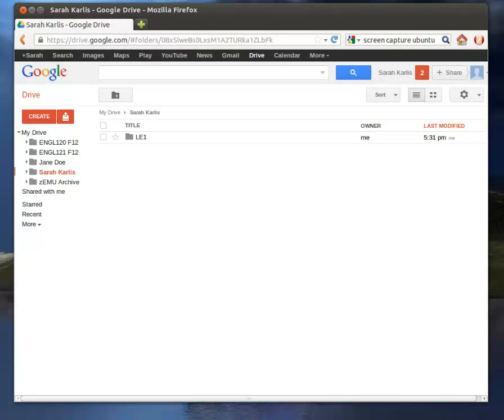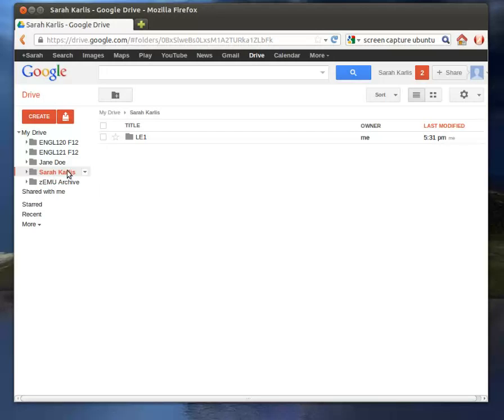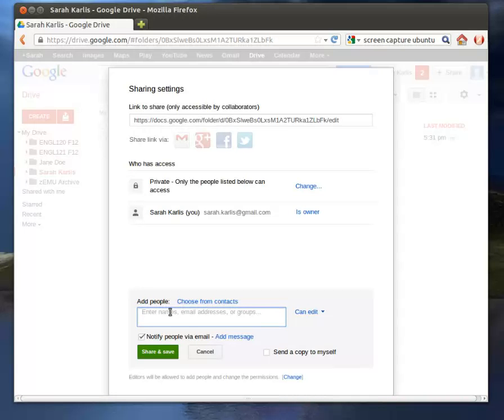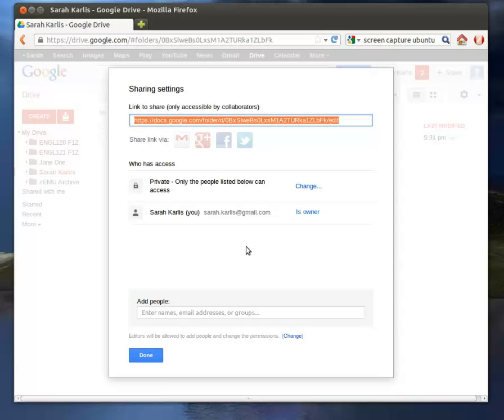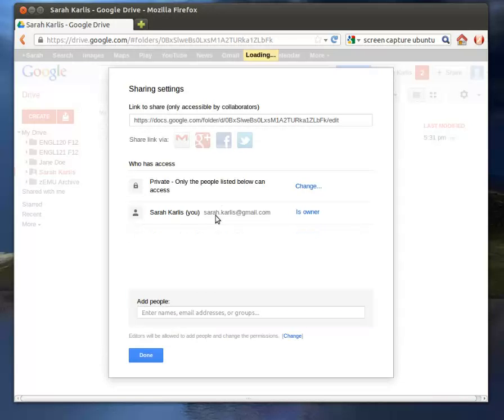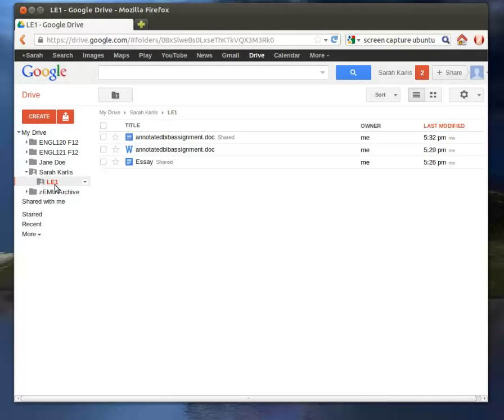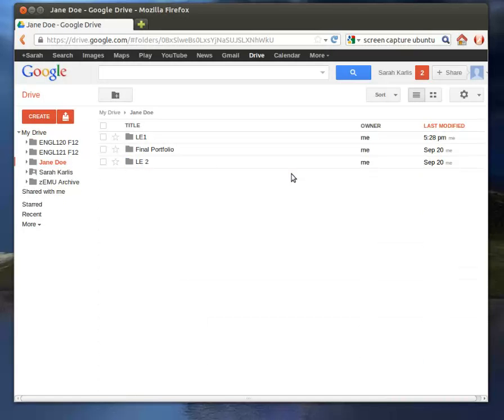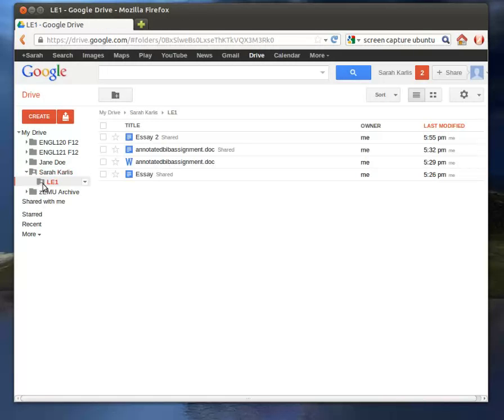Sharing a folder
Sharing a folder; this tutorial is written specifically for the FYWP at Eastern Michigan University.